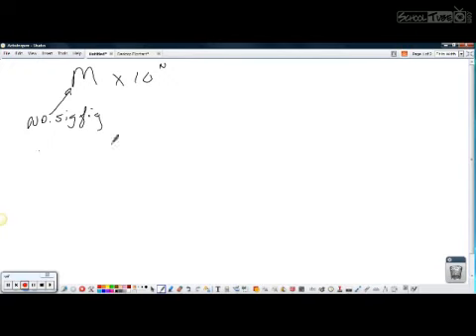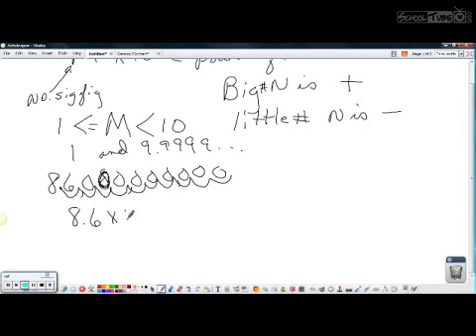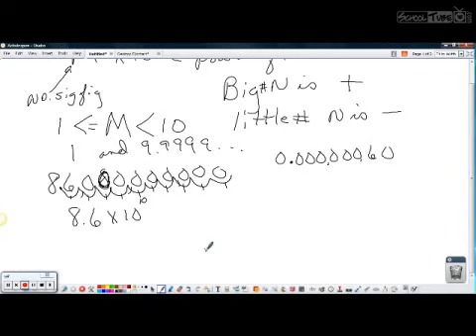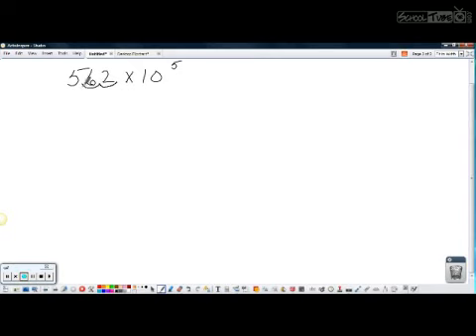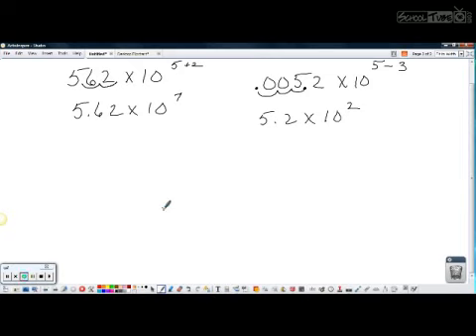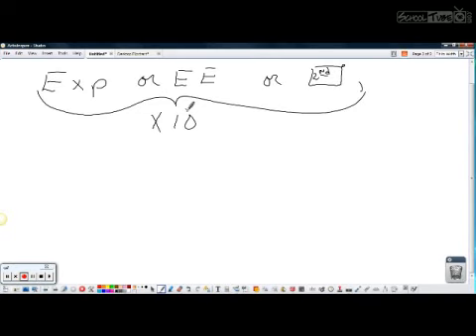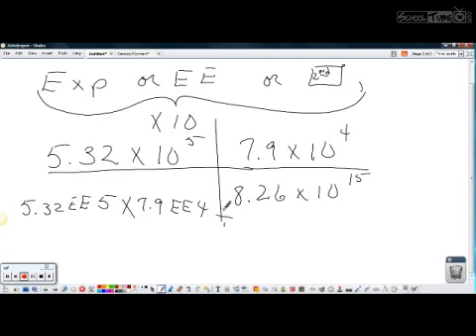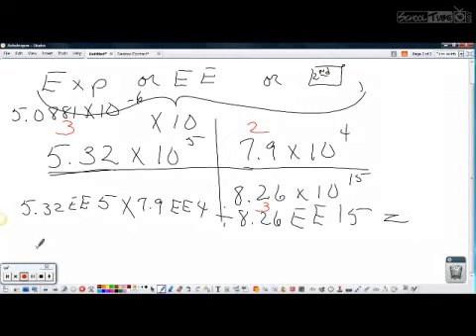10-2 Scientific Notation